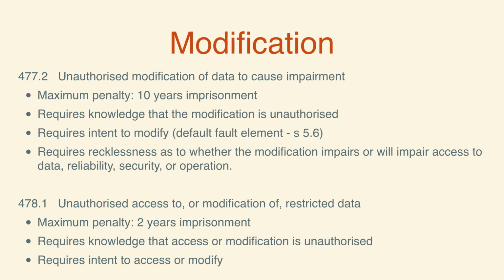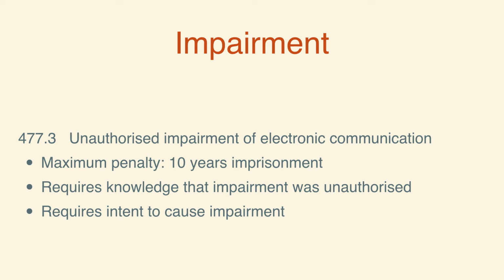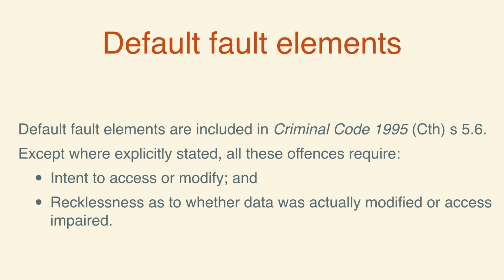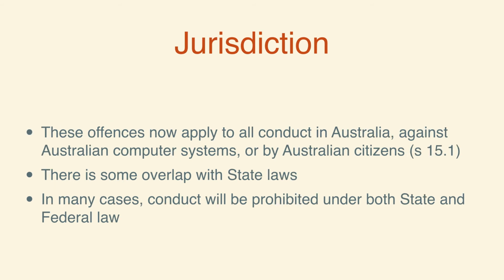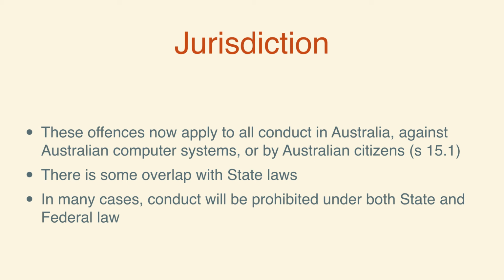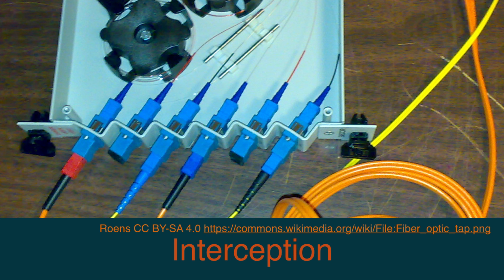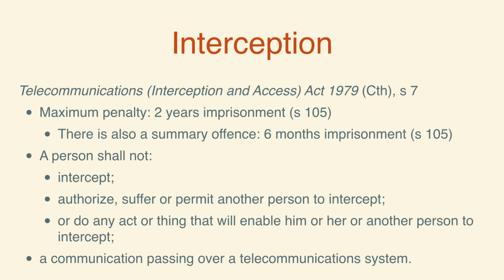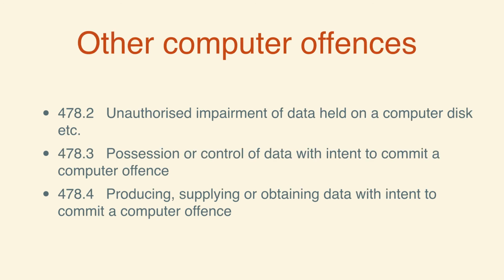Computer crimes: introduction